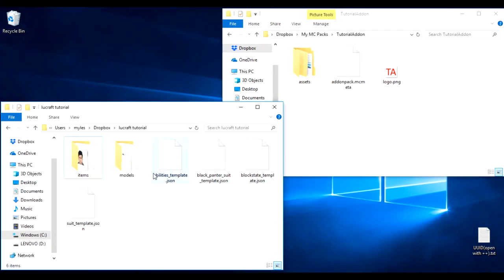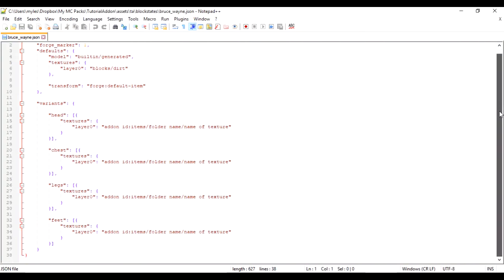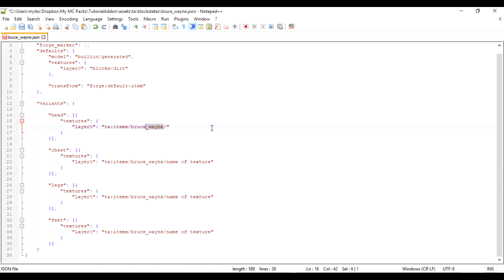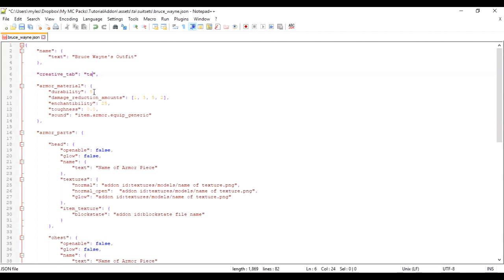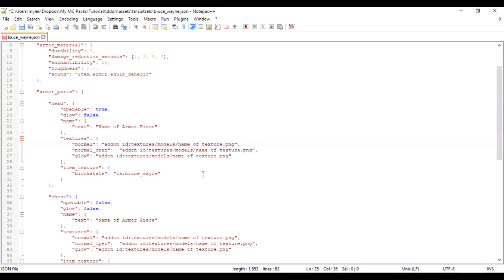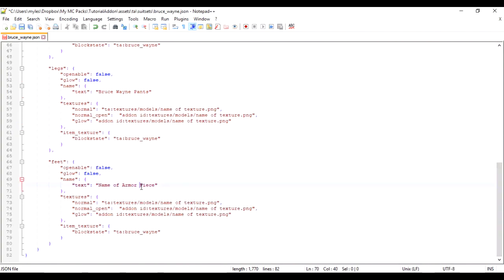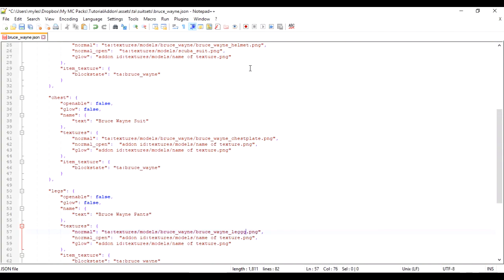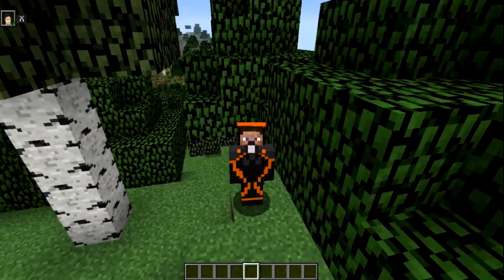Lucraft Addon "Modding" Tutorial Episode 4 / Adding A Custom Suitset/Armor/Costumes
Hey guys Mystic Mylese here, welcome back to my lucraft addon scripting tutorial. In this episode, I will show you how to add a custom suit set/armor/costume whatever you call it to your addon.

📑Video Chapters📑

0:00 Start Of Video
0:30 Lets Begin
2:18 Scripting Time
8:00 Armor Script
16:22 Armor Textures
20:40 Testing Finished Product